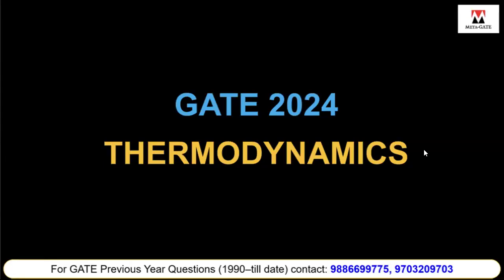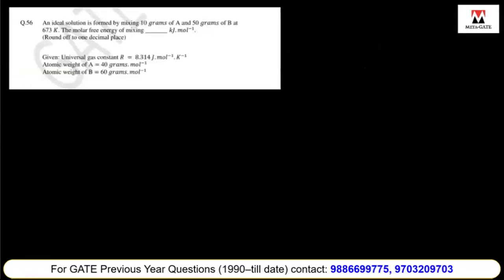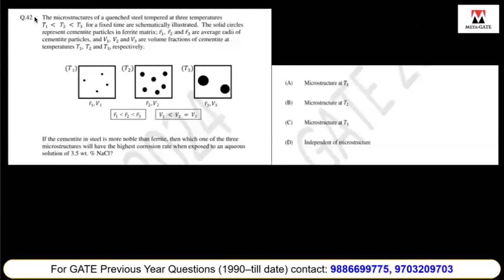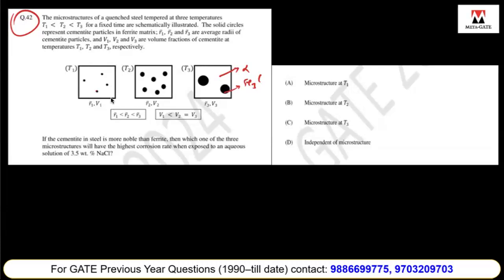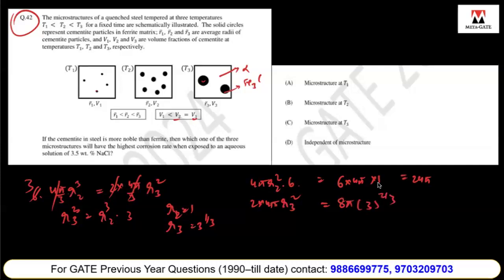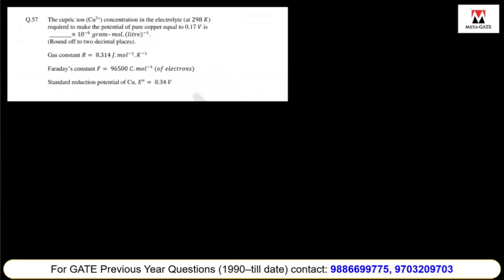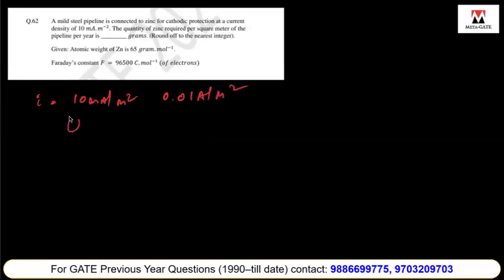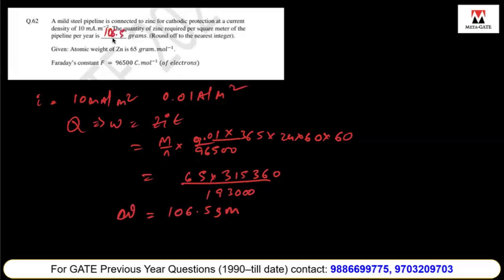Previous Year's GATE Questions | Thermodynamics | GATE 2024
Attention GATE aspirants! Are you feeling anxious about the Thermodynamics Section? Don't worry! This video covers all the Thermodynamics Questions of GATE 2024. Don't miss this chance to boost your preparation and crack the exam!